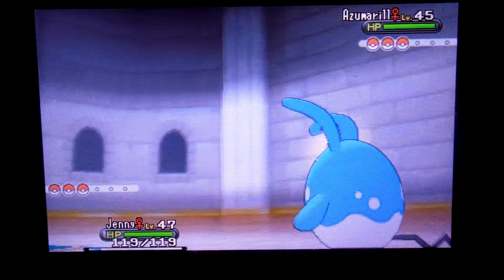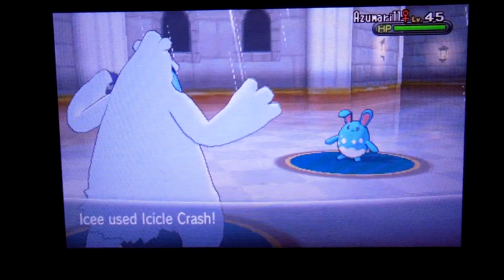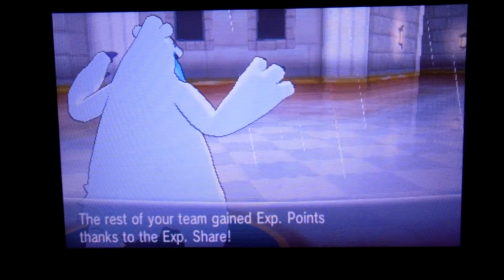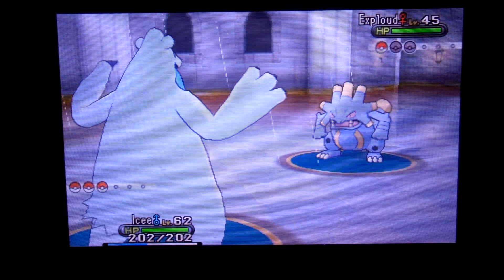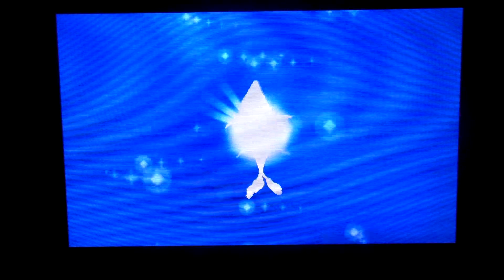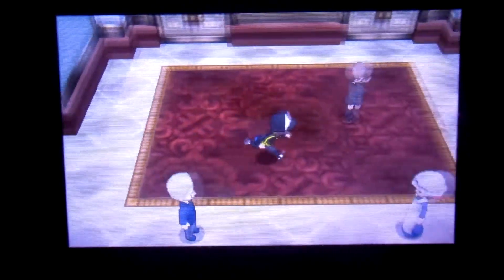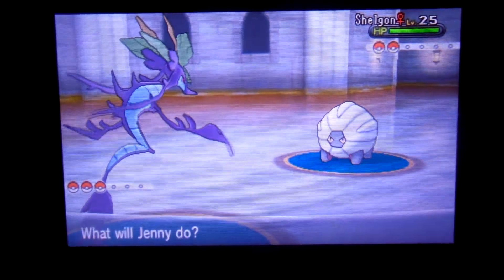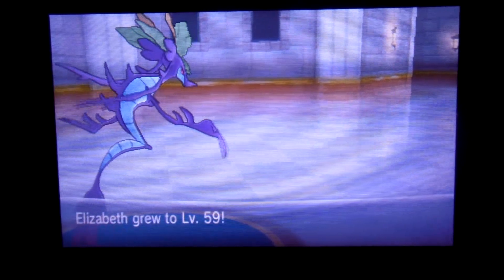Pokemon Y Shiny Skrelp Evolves into Shiny Dragalge!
First off, I don't need people correcting me in the comments how to say Dragalge. I think I learned how to say it correctly after today.